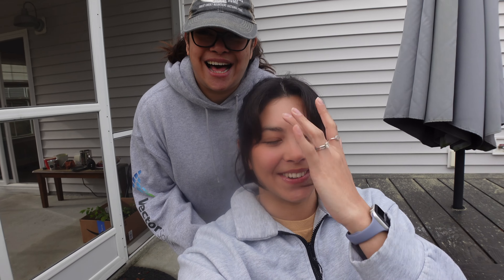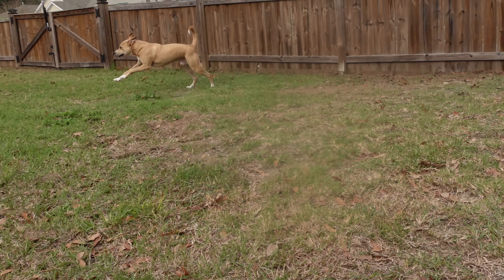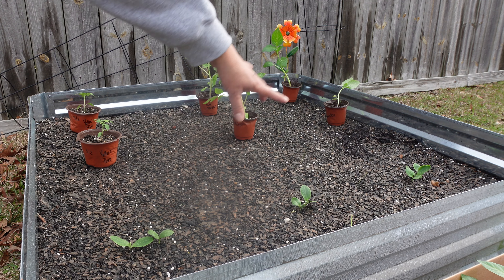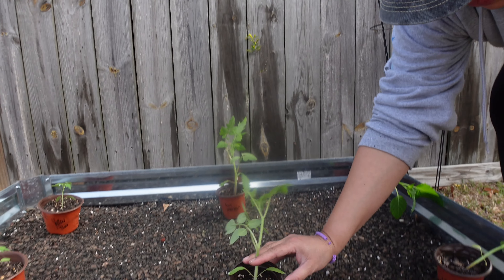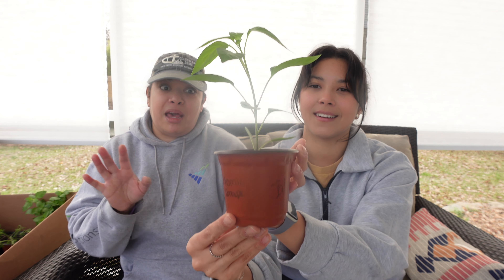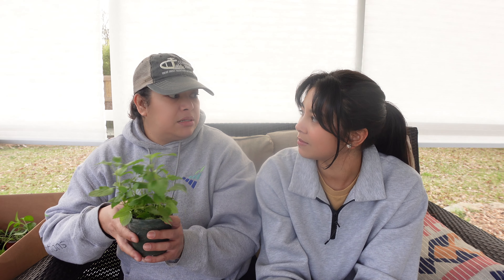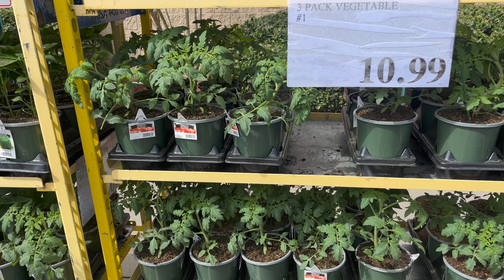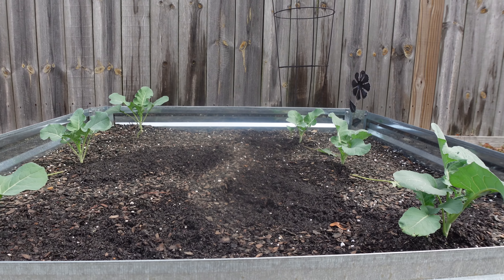SPEND A DAY IN MY GARDEN WITH ME | GARDEN UPDATE | VEGETABLE GARDEN | SPECIAL GUEST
In today's video, I have a very special guest: my mom. I'm beyond excited to garden with her and let her share some gardening tips.

 / lif3withmars